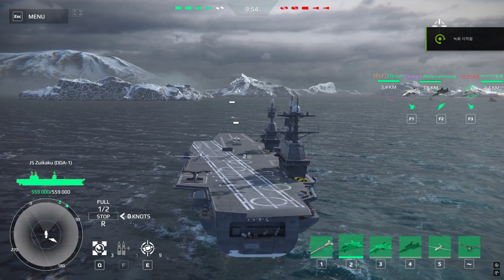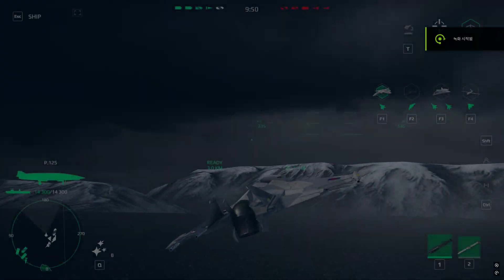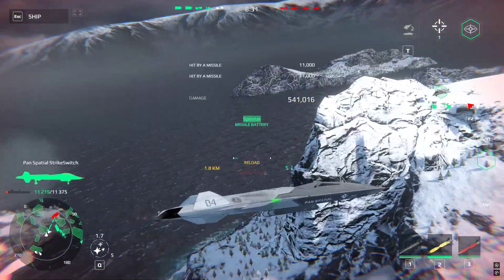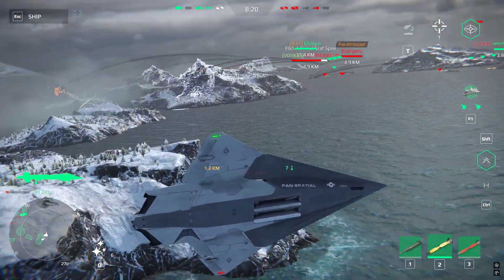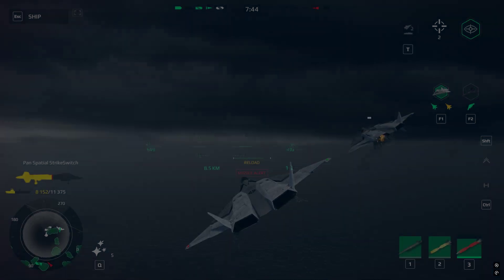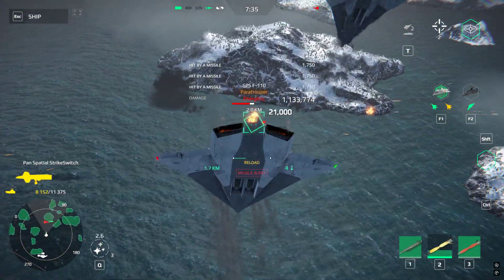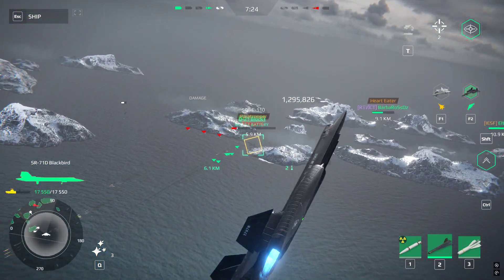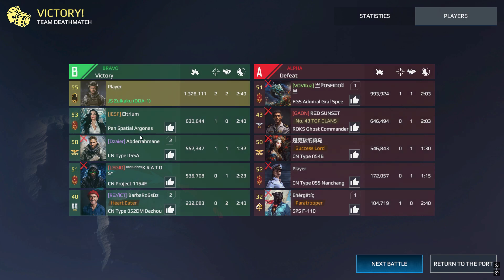Zuikaku 37 SSxSR-71D (2-2) - Modern Warships